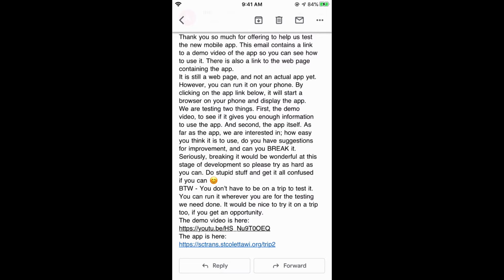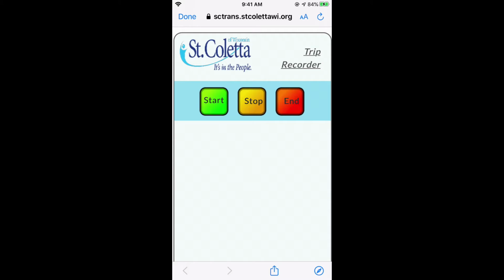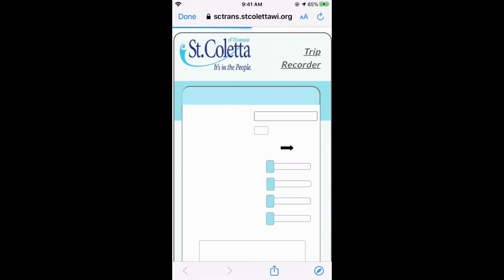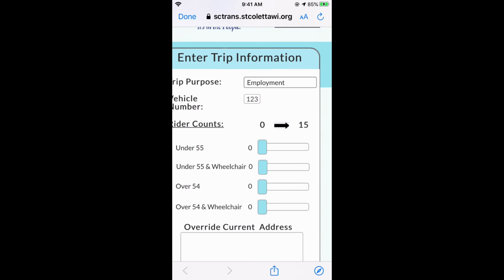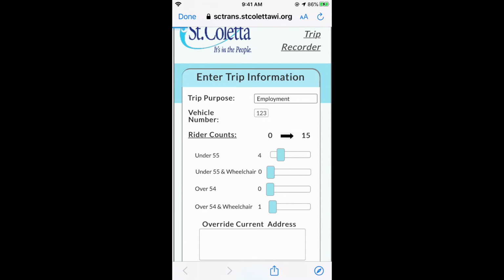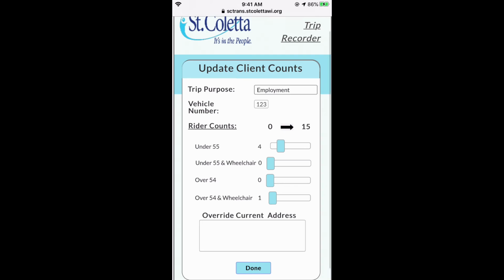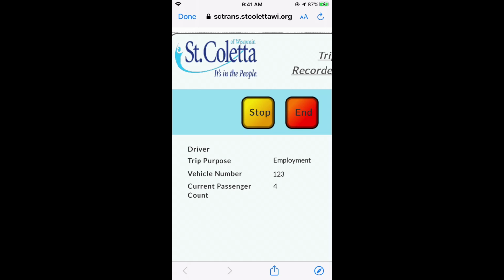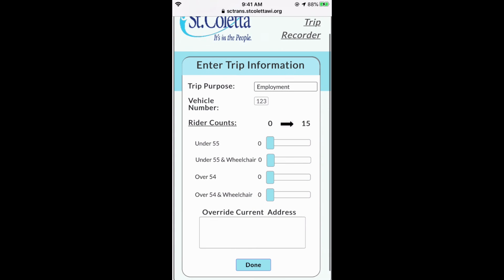Mobile App Demo